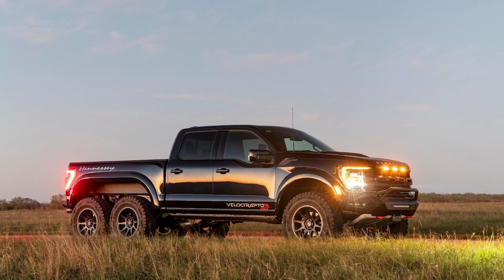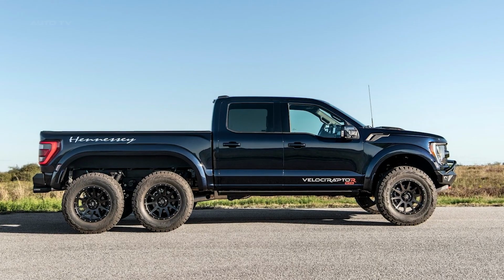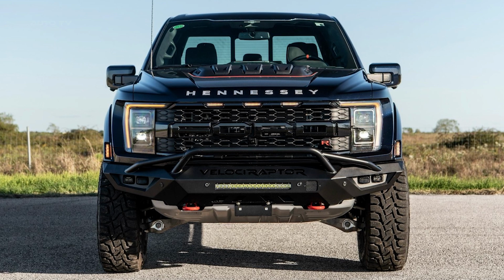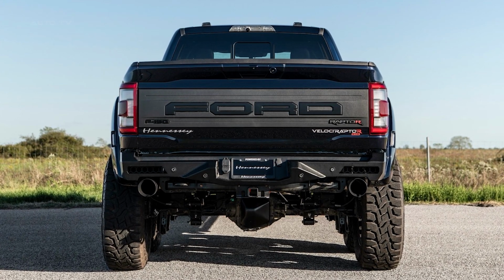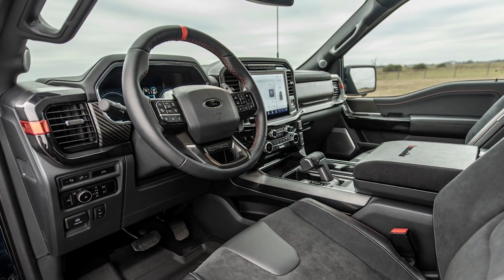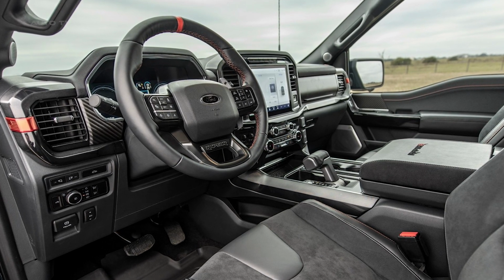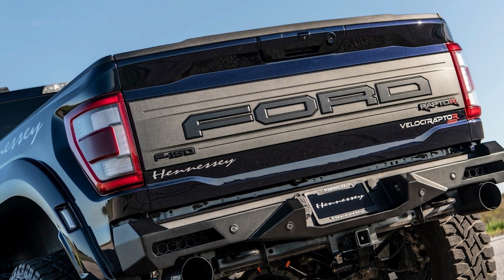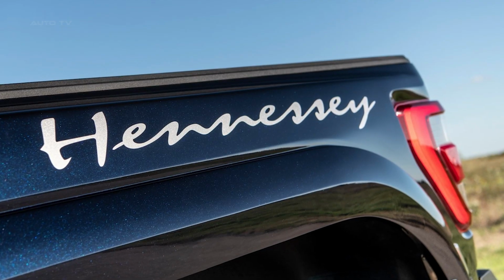New 2024 Hennessey VelociRaptoR 6X6 Ford F-150 Raptor R - PREMIERE LOOK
The team at Hennessey Performance Engineering has outdone themselves once again with their latest extreme truck creation - the 2024 VelociRaptor 6x6 based on the Ford F-150 Raptor R. Powered by the Raptor R's factory supercharged 5.2L V8 churning out 700hp, the VelociRaptor 6x6 transforms Ford's off-road beast into an ultra-capable desert dominator.

The most obvious change is the addition of a third axle at the rear, converting the Raptor into a mighty six-wheel drive monster. This greatly improves traction and gives the truck an impressive rugged stance. Hennessey also equips the VelociRaptor 6x6 with custom bumpers, 20-inch Hennessey wheels wrapped in 37-inch off-road tires, LED lights, and special VelociRaptor badging.

To accommodate the extra axle, Hennessey stretches the Raptor R's frame and increases the track width. They also add upgraded off-road suspension, custom fender flares, and dual rear locking differentials for enhanced capability over tough terrain. The truck’s utility is improved with an 8-foot bed in place of the standard 5.5-footer.

Visually, the VelociRaptor 6x6 makes an imposing statement. The white and black color scheme of the demo truck highlights the truck’s docker-like proportions. The 37-inch tires and 3-inch lift give it a towering stance.

While some may have hoped for more power, the 700 supercharged ponies under the hood are more than enough for swift off-road cruising. Purists will also appreciate that Hennessey keeps the Raptor's engine in factory form.

CEO John Hennessey boasts that the 6x6 conversion takes the Raptor R to another level. With vastly improved traction, cargo capacity, and phenomenal curb appeal, the VelociRaptor 6x6 is ready to conquer the most rugged terrain or simply stun the streets.

Starting at $295,000, this six-wheeled beast is in a league of its own compared to the likes of GMC's Hummer EV and Ram's TRX. For those seeking the ultimate expression of off-road performance and style, the new VelociRaptor 6x6 is an audacious addition to the Hennessey portfolio.